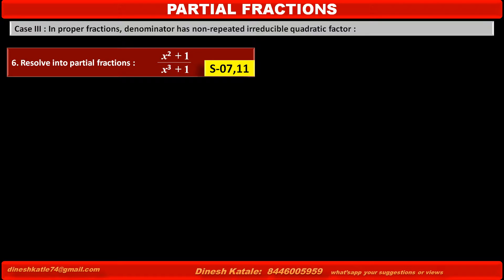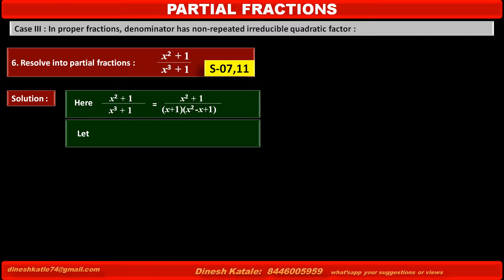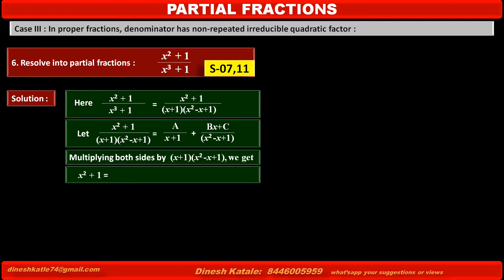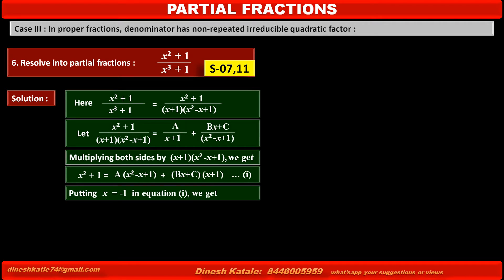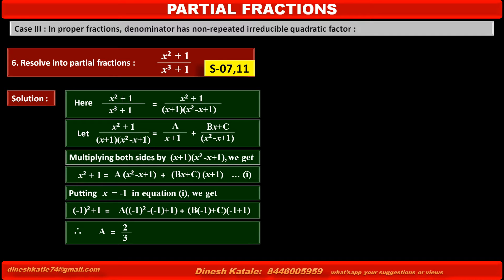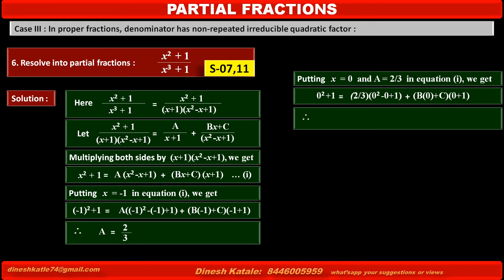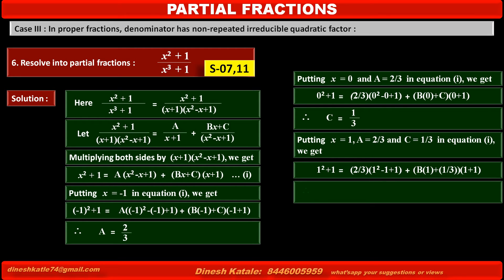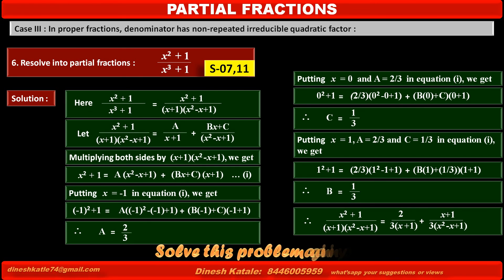29. Resolve into Partial Fractions (x^2 + 1) upon (x^3 + 1)